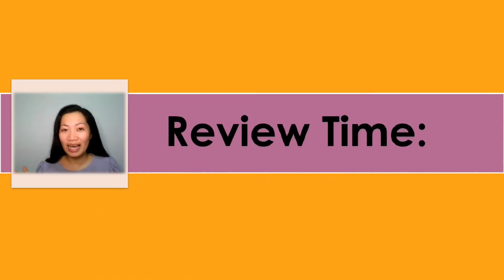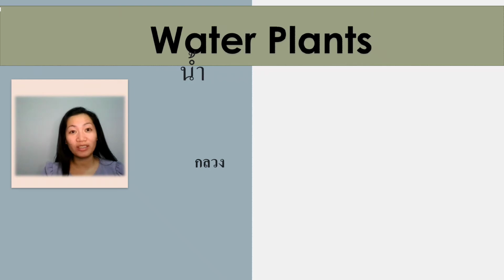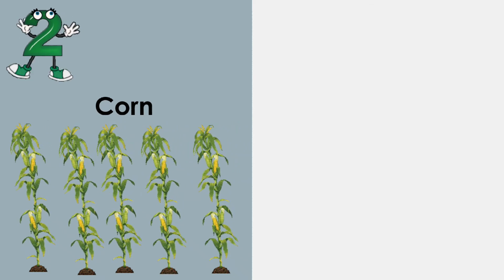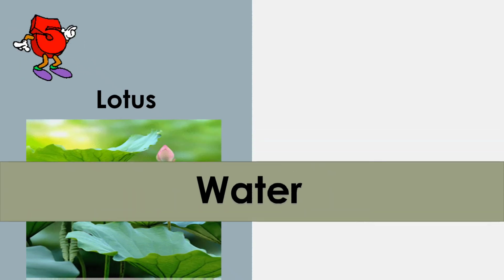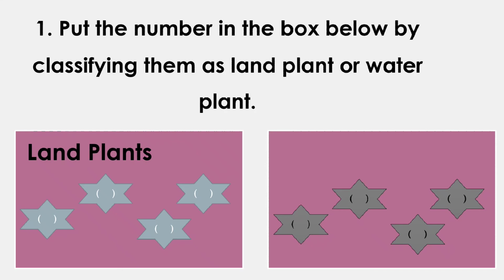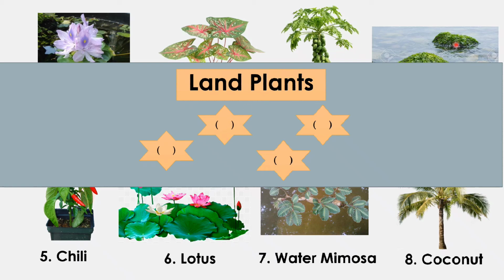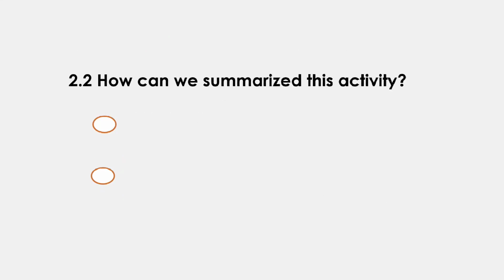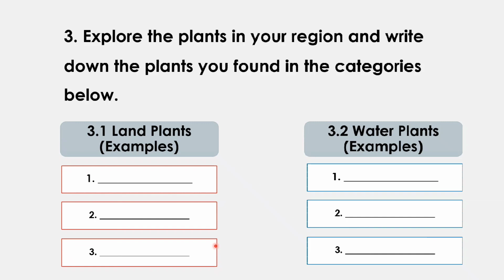Science Classification​ of​ Plants​ G.1​ EP.​7